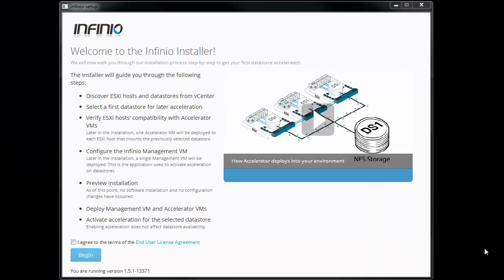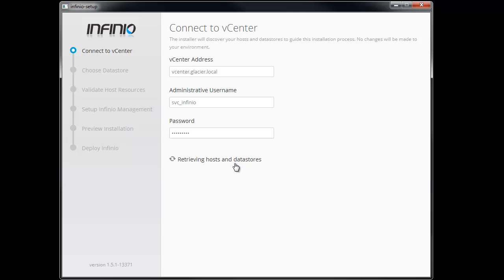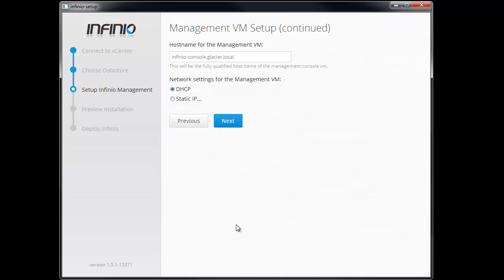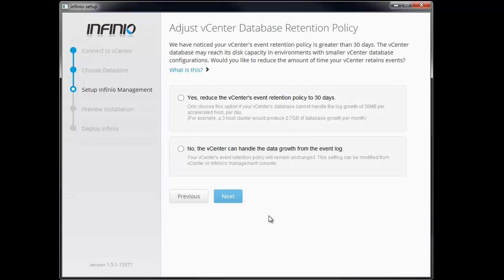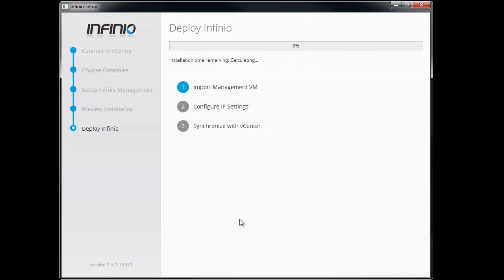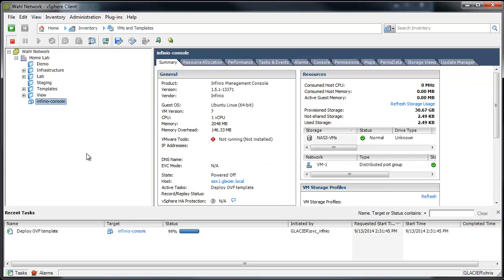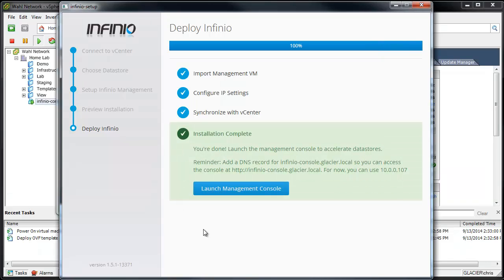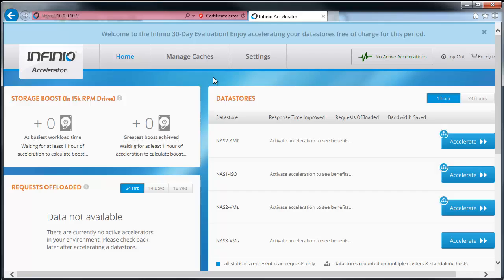Installing the Infinio Management VM v1.5.1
A look at setting up server-side acceleration with Infinio's 1.5.1 release. This video walks through the management VM deployment using the Infinio wizard in my lab.